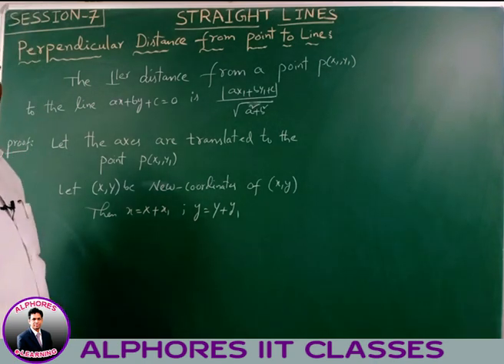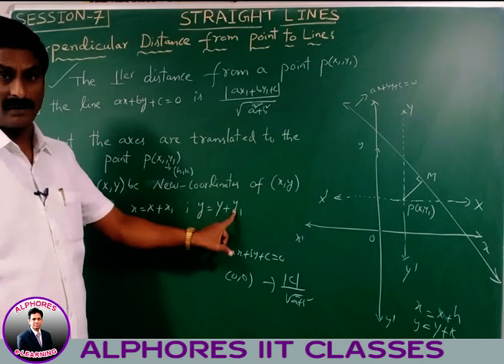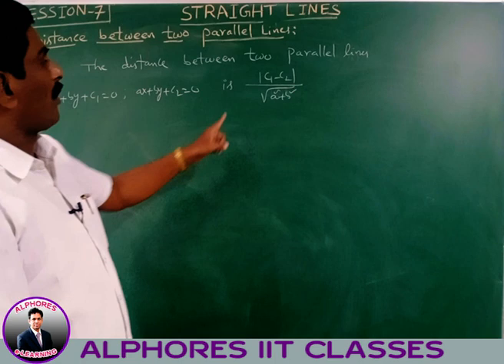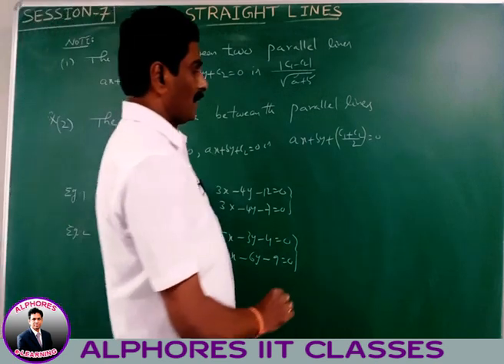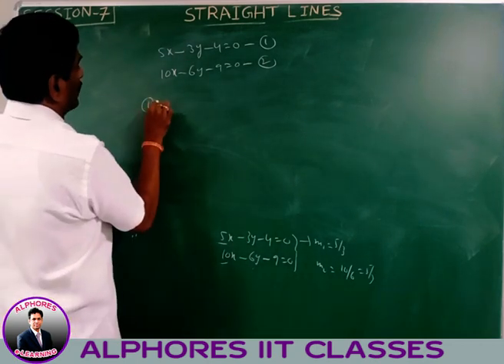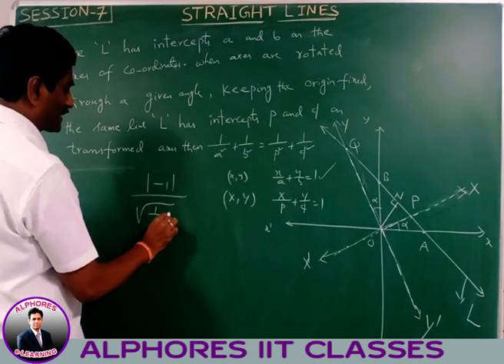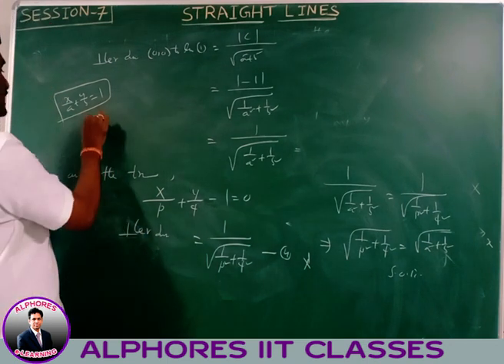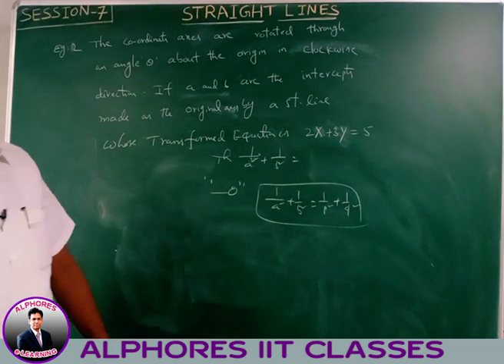IIT | MATHEMATICS | TRACK 2 . SESSION 7 | 18.06.2020